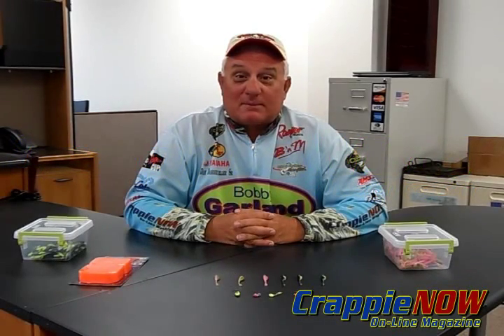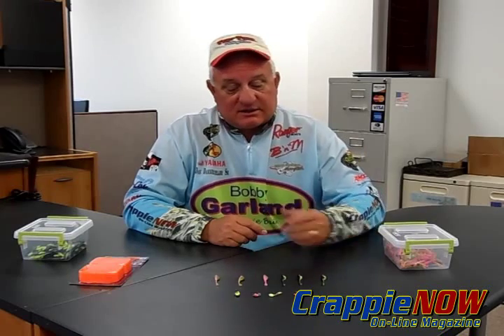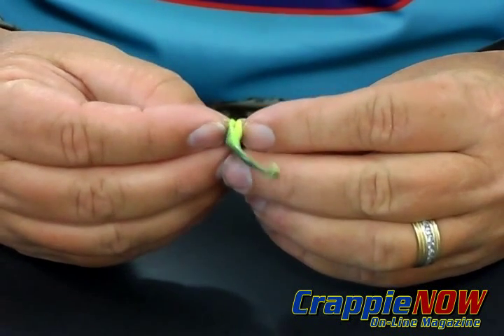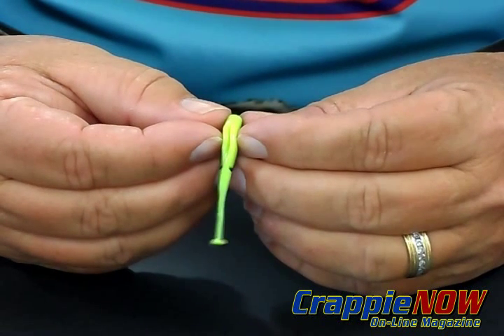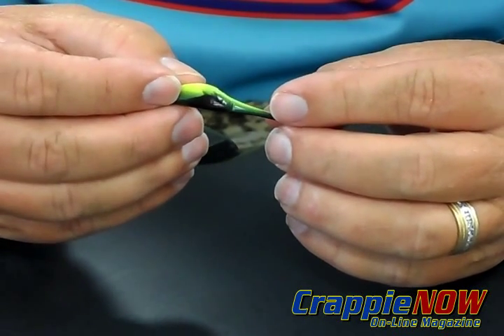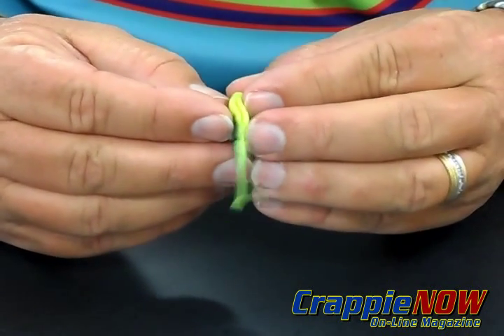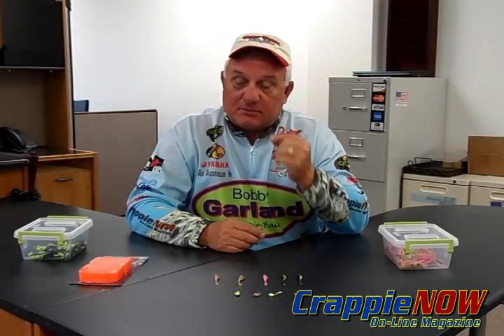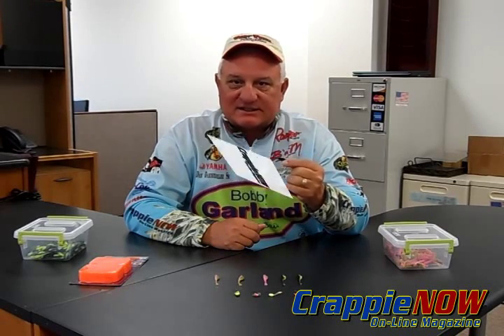Product Spotlight: Bobby Garland Baby Shad Swim'R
Crappie Dan talks about a new bait, the Bobby Garland Baby Shad Swim'R. It has a scent holder on the bottom of the bait and on the sides. It also has a longer wedge tail which gives the illusion of a real fish. Since we filmed this video years ago, this lure has become one of Crappie Dan's go-to's and a favorite of many crappie anglers!

bobby garland bait baby shad swimmer review // baby shad swim r // baby shad swimr // best crappie baits with scent holders // best crappie lures with a lot of movement